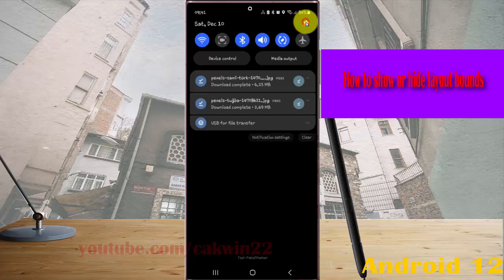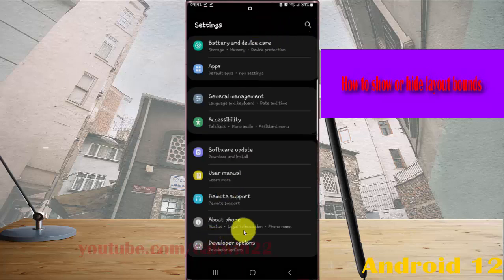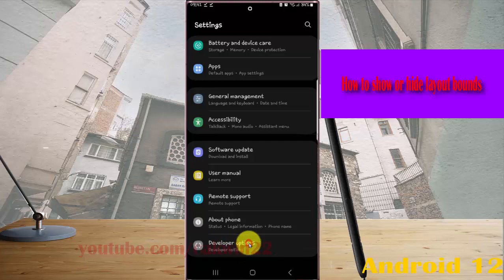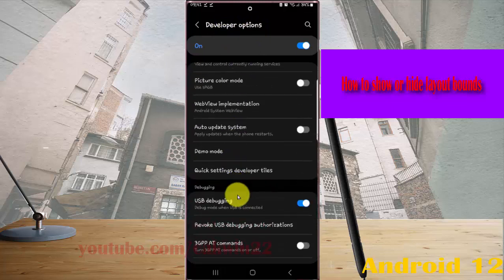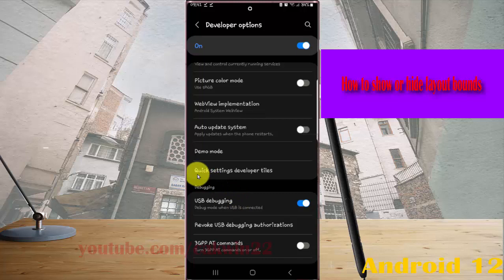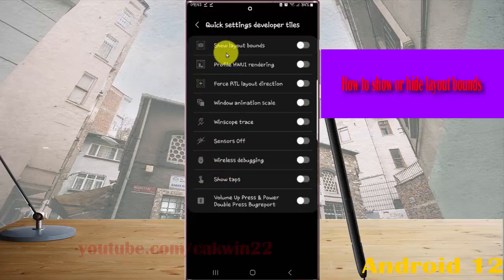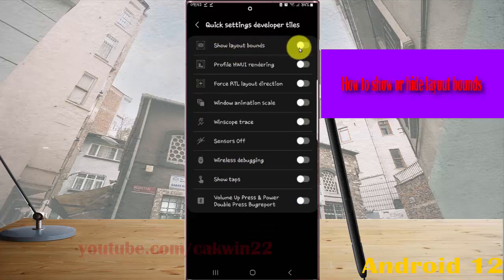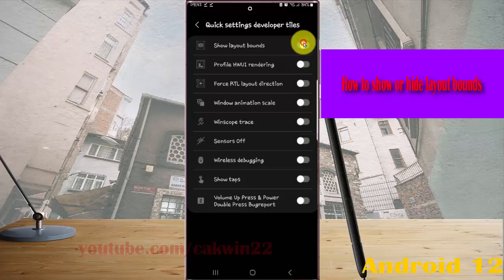Samsung Galaxy S22 Ultra : How to show or hide layout bounds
In this video, you will find the steps on How to show or hide layout bounds in Samsung Galaxy S22/S22+/S22 Ultra.  This video uses Samsung Galaxy S22 Ultra SM-S908E/DS International version runs with Android 12